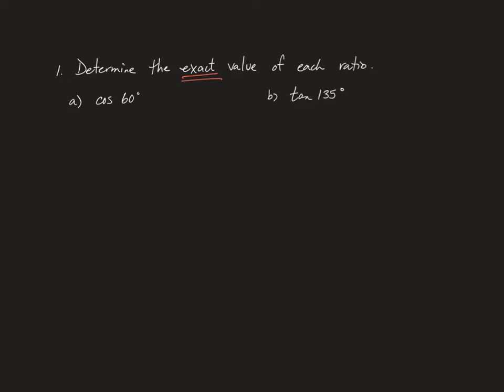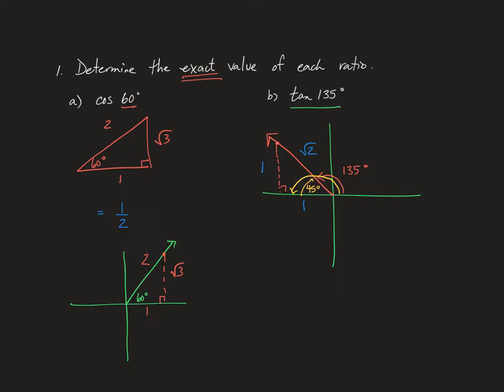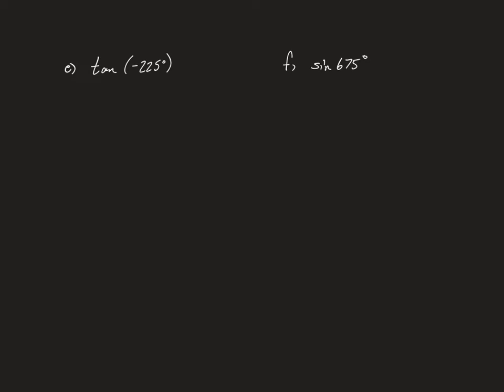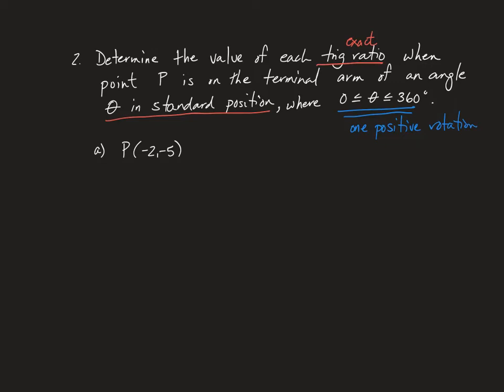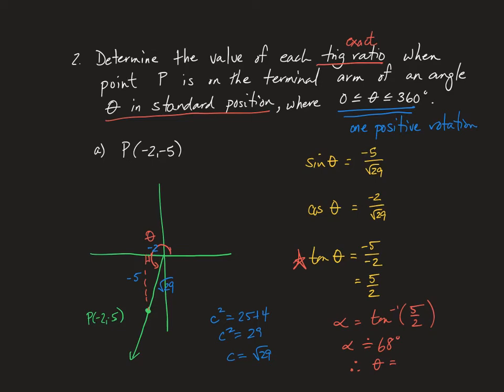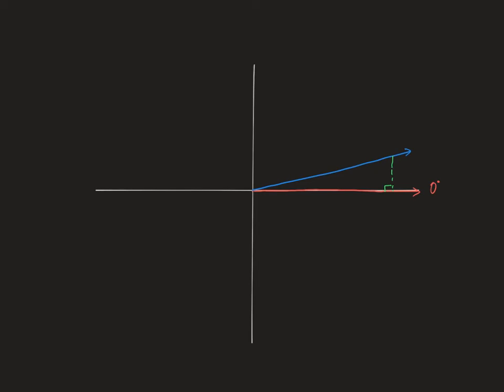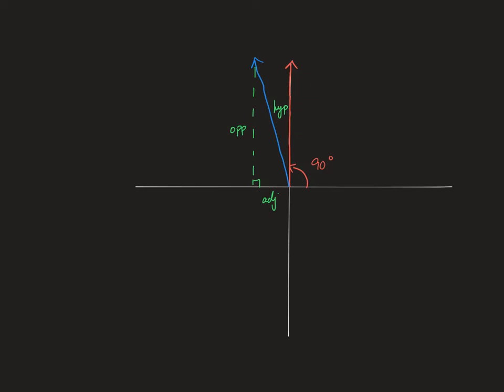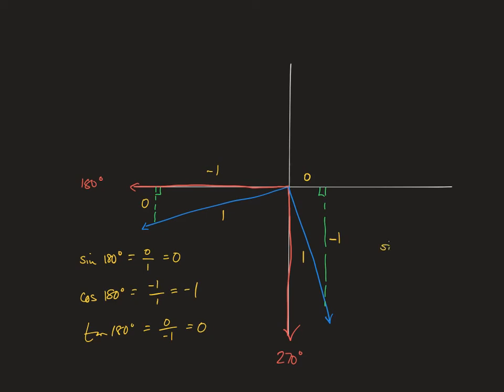57 Rotation Angles 2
This video covers determining Trig Ratios using Rotation Angles.  It finishes with finding ratios when the Angle is on an Axis.  I hope it helps!

0:00 Theory on Rotation Angles
7:05 Example CD
10:44 Example EF
14:15 Terminal Arm through a Point
21:30 Terminal Arm on an Axis
25:00 Angles on an Axis